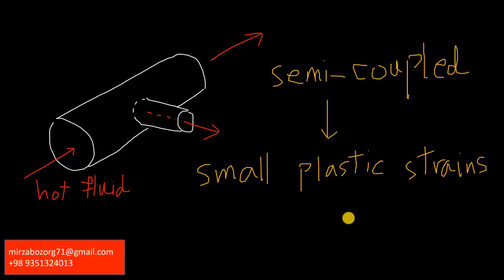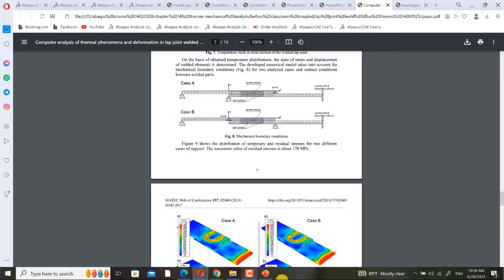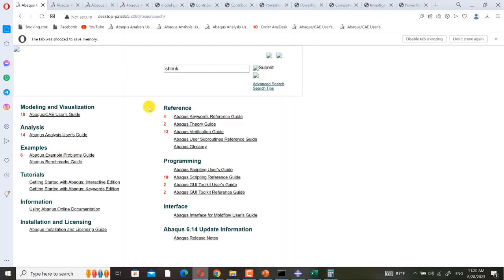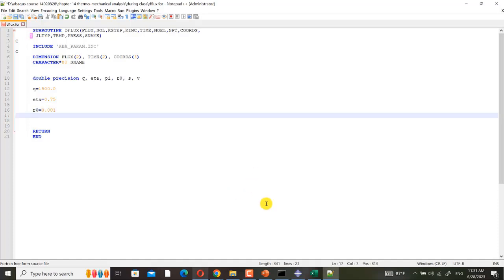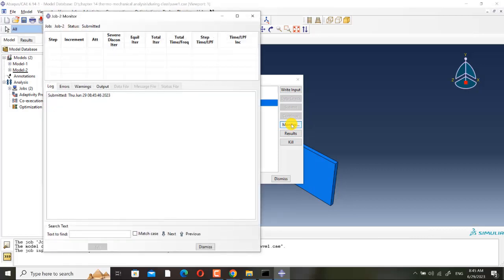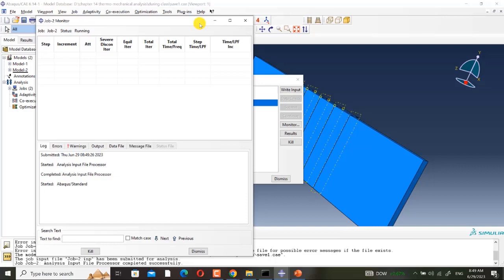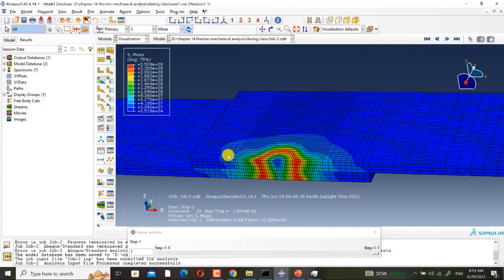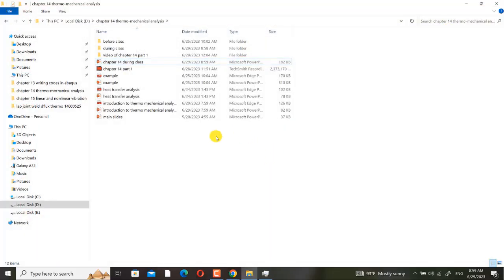Comprehensive Abaqus Package Chapter 14: DFLUX Subroutine and Thermo-mechanical Analysis (Preview)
This is a preview of Chapter 14 including several sections of the complete premium tutorial.

Price of Chapter 14: 50 EUR (must be paid by the PayPal or other payment methods according to your country)
Duration of Chapter 14: 2 hours and 10 minutes

Even you can ask for a customized package corresponding to your project or thesis.

Each of the mentioned packages and individual chapters includes:
Chapter 12 cannot be purchased separately. If you buy any other chapters, also you will have access to chapter 12's files.

Table of content:
- Uncoupled heat transfer problems
- Sources of nonlinearity in a heat transfer analysis
- Nonlinear heat transfer analysis
- Steady-state heat transfer analysis
- Transient heat transfer analysis
- Ending a transient analysis
- Initial conditions
- Boundary conditions
- Material options
- Thermo-mechanical analyses
- Types of thermo-mechanical analysis
- Uncoupled heat transfer analysis
- Sequentially coupled thermal-stress analysis
- Fully coupled thermal-stress analysis
- Adiabatic analysis
- Choosing the appropriate type of thermo-mechanical analysis
- Heat transfer equation
- Fully-coupled thermo-mechanical analysis
- Thermal behavior definition
- Writing the DFLUX subroutine step-by-step
- Mechanical behavior definition